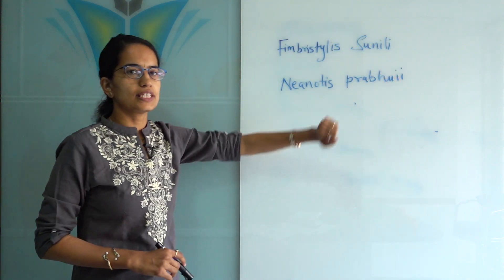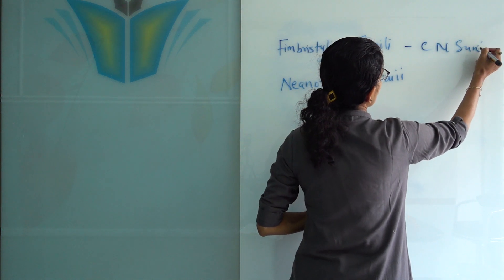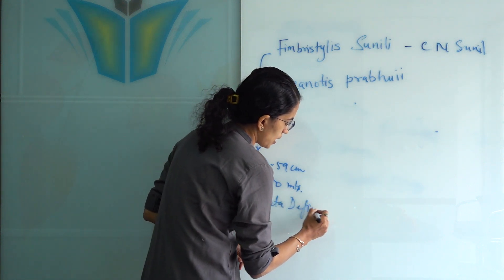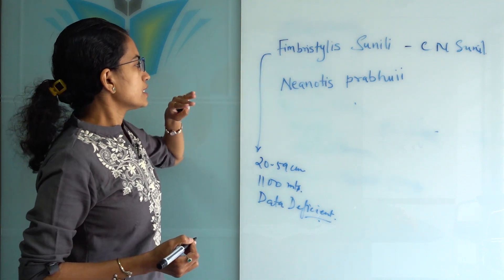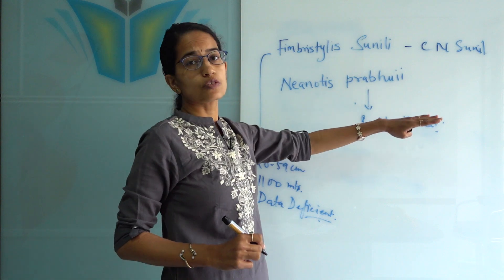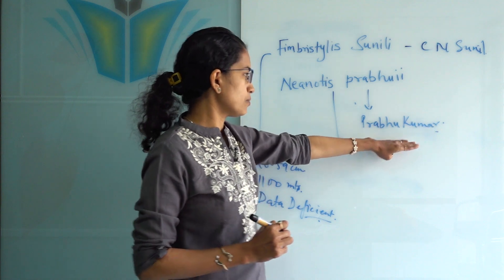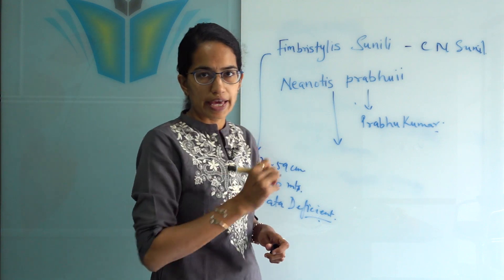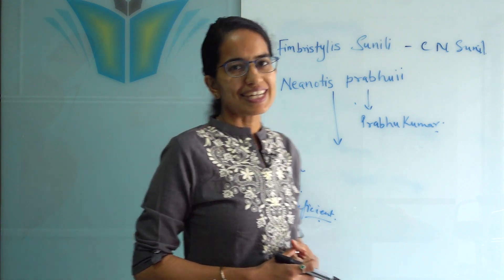2 New Plant Species Discovered in Kerala: Fimbristylis sunili; Neanotis prabhuii | The Hindu | UPSC